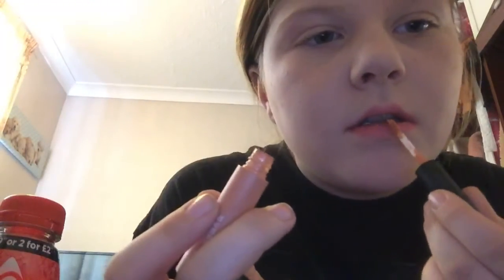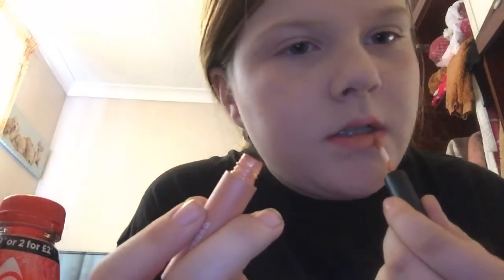Have no clue what I did